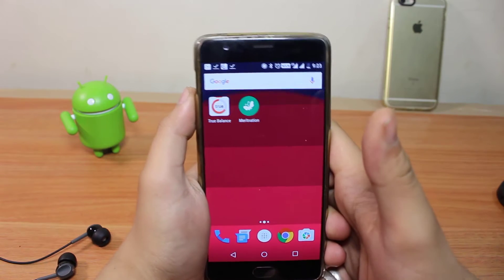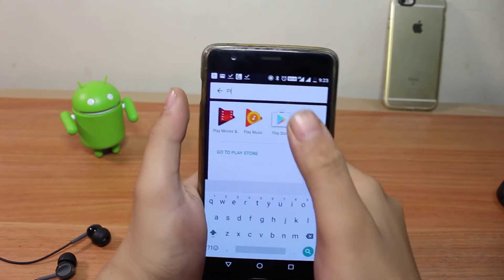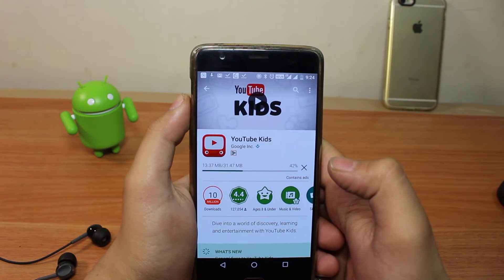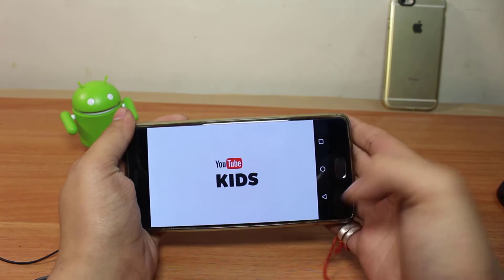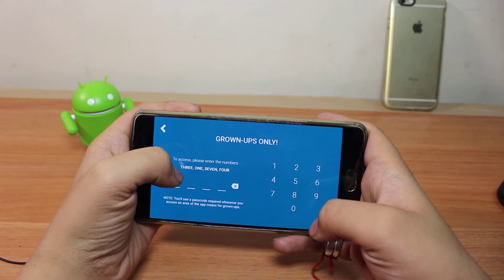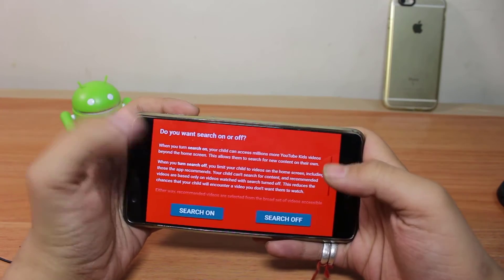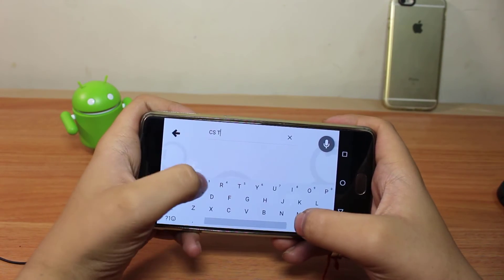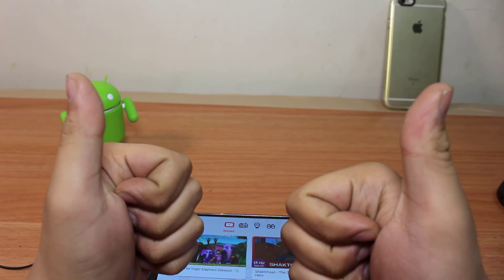YouTube Kids (iOS/Android) new for {indians}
YouTube Kids App | Made for curious kids and parents

Google has just released a YouTube app designed to be safe for kids to browse and watch all on their own. Here are my opinions about this new mobile video platform!